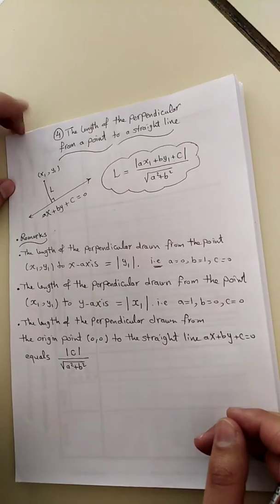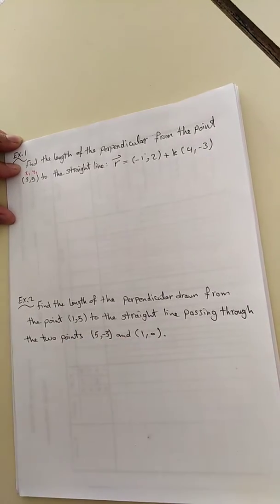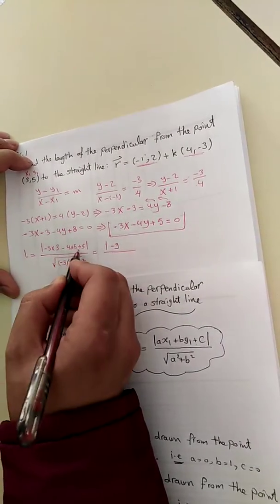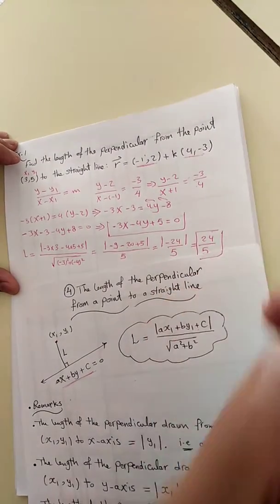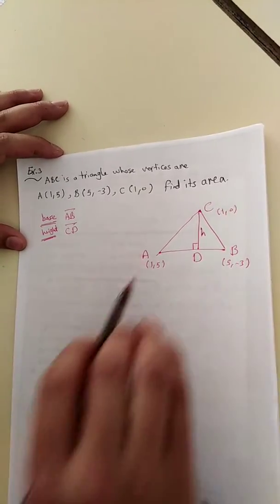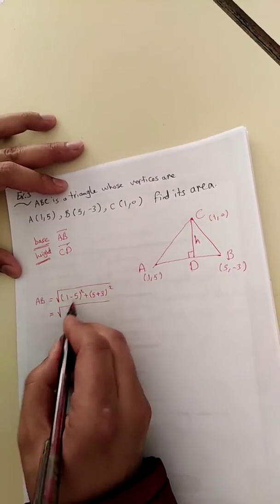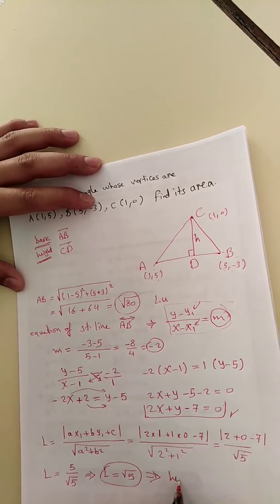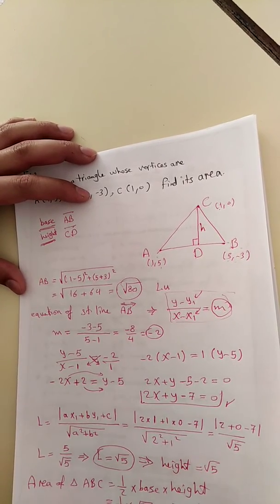math 1 sec